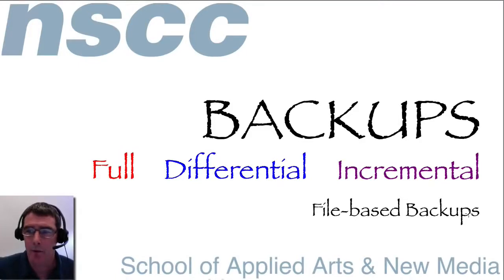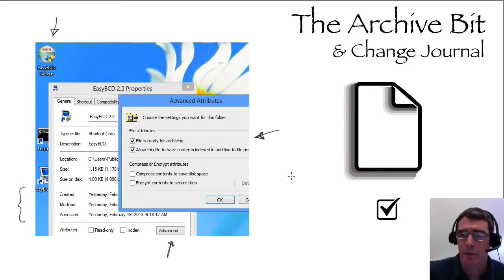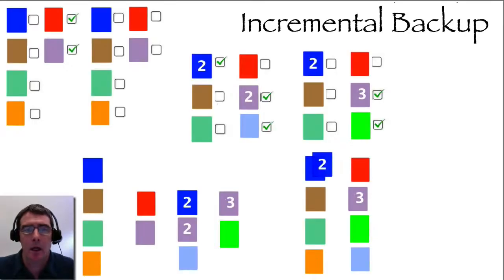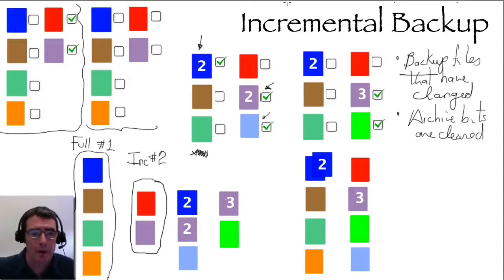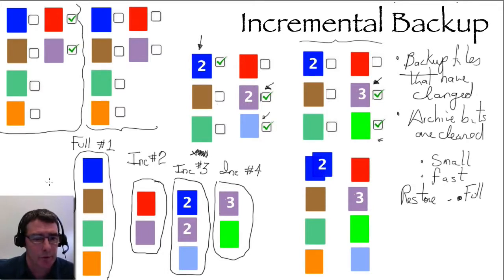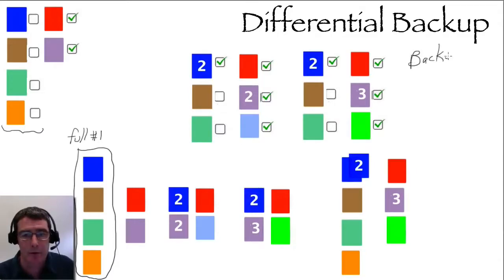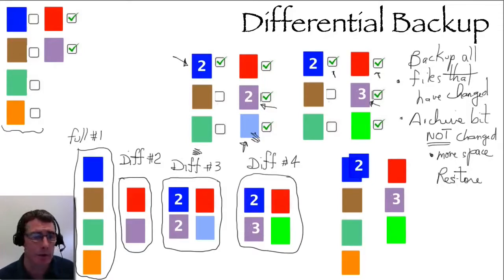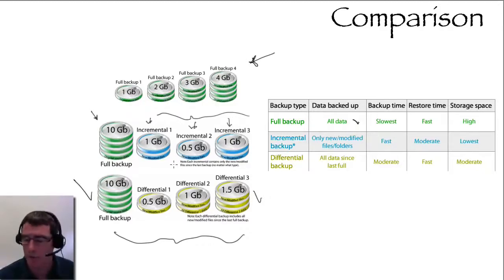Basic Backup Methods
This video discusses the basic backup schemes. Included are Full, Incremental, Differential and Copy backups